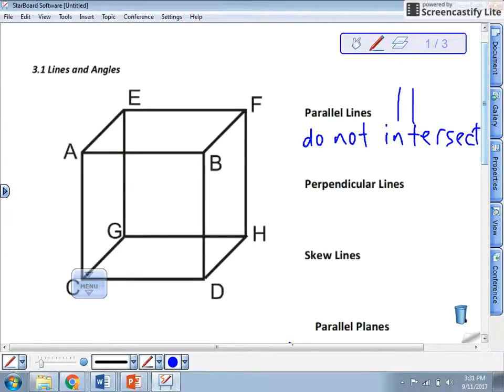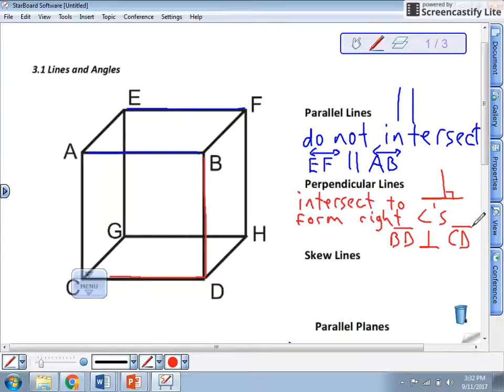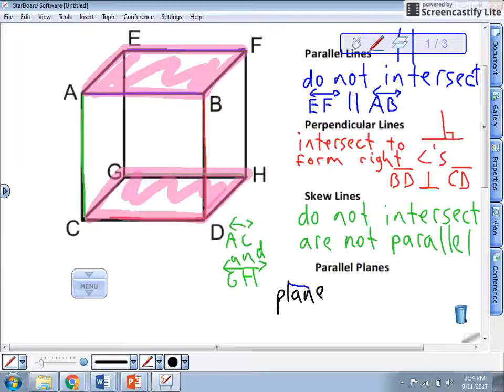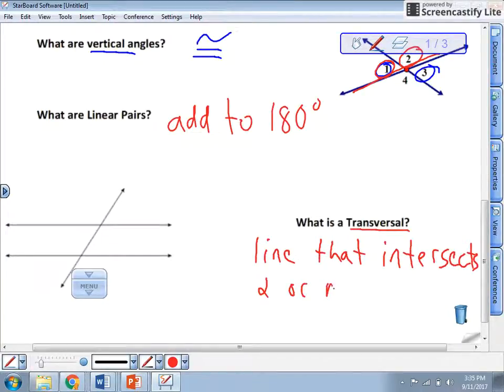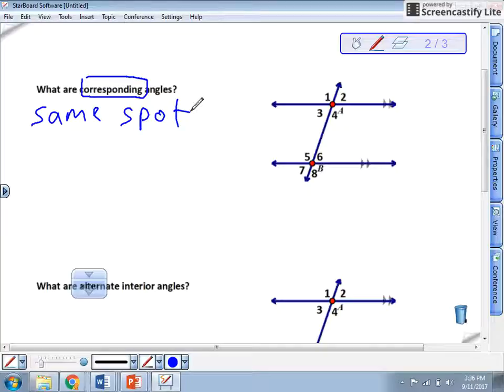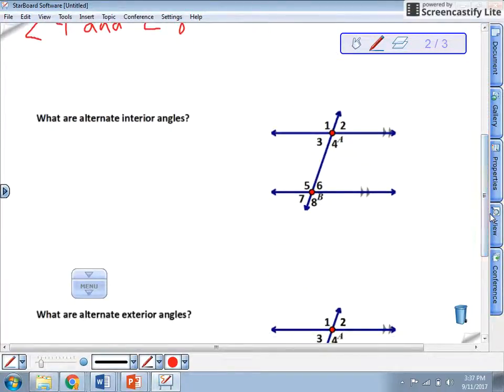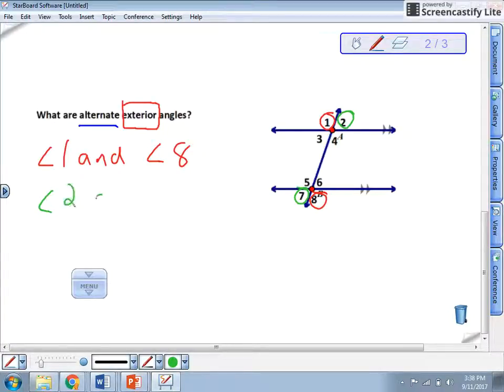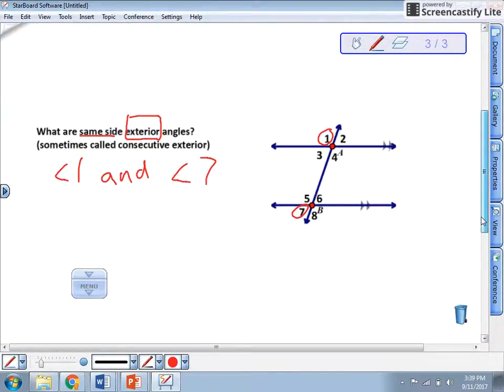3.1 Lines and Angles